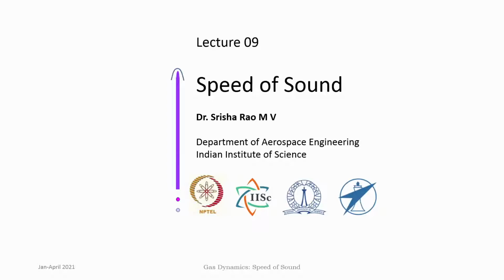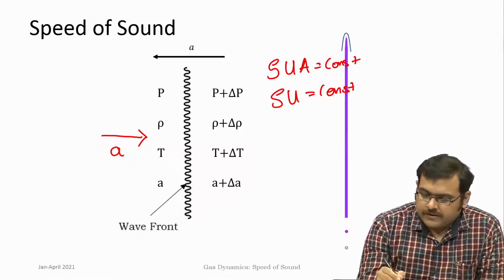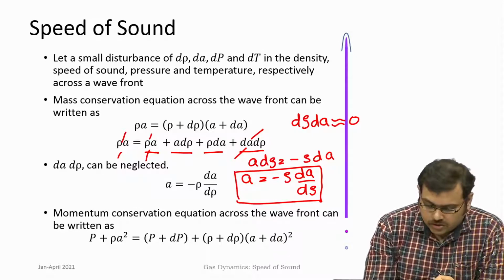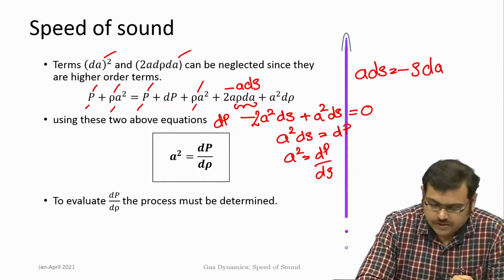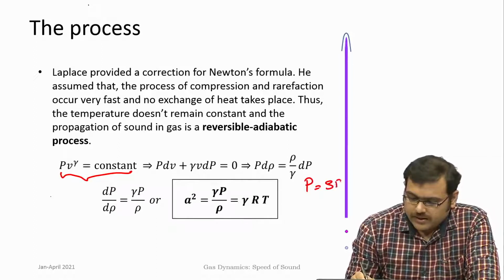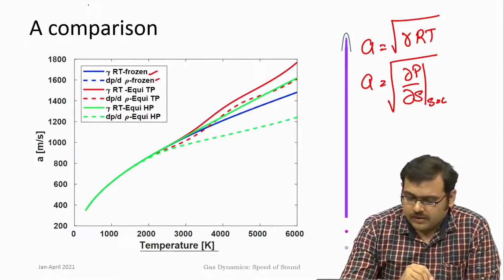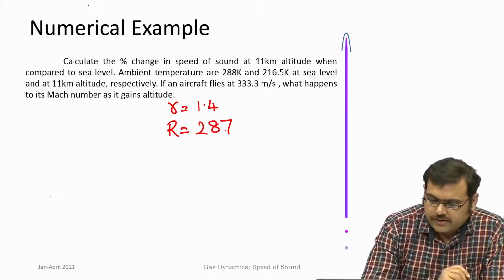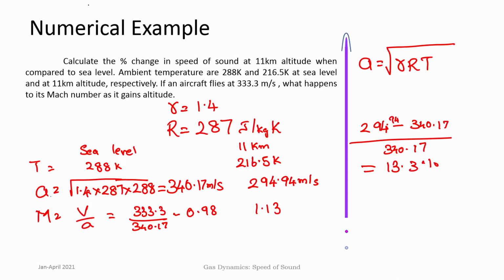lec09 Speed of Sound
Wavefront, isothermal process, isentropic process, Bulk modulus, Speed of Sound, Subsonic flow, Supersonic flow, Compression and Rarefaction